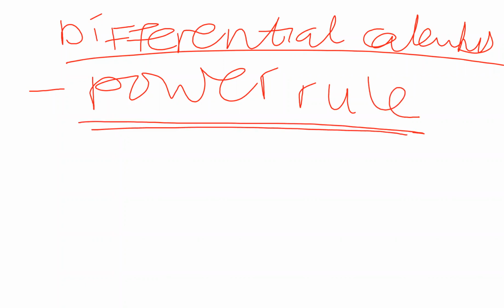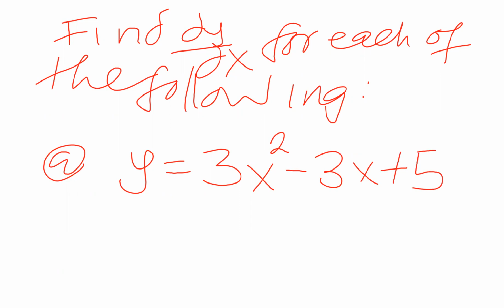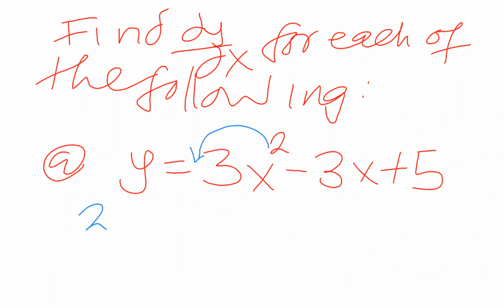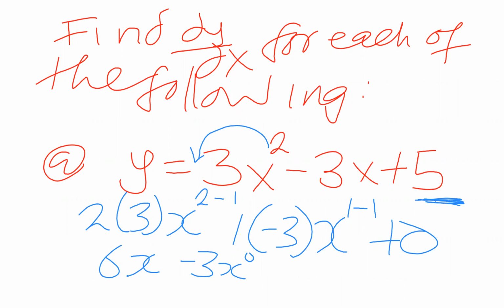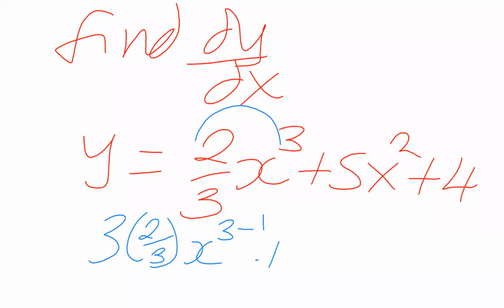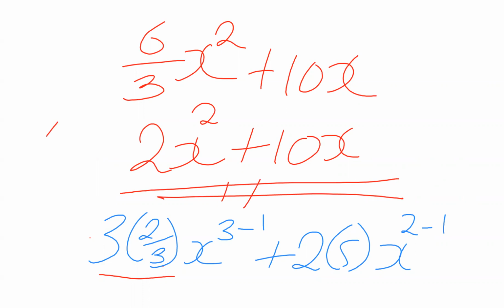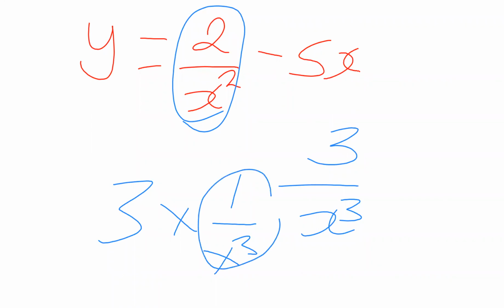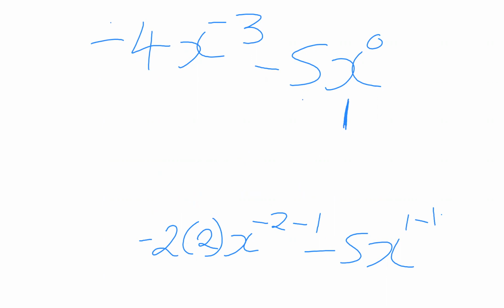Differential calculus-power rule.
Differential calculus-power rule by AMAZING EXCELLENCE ACADEMY